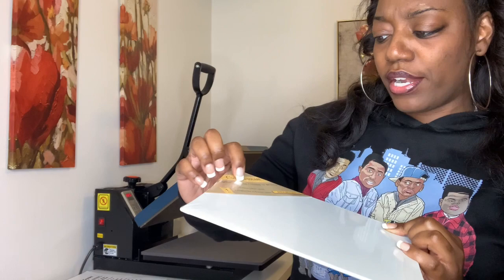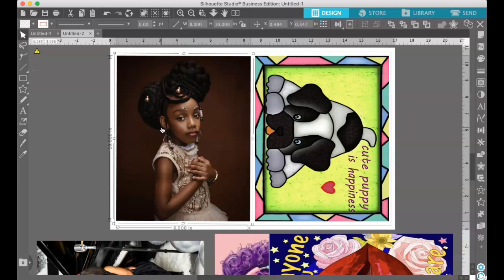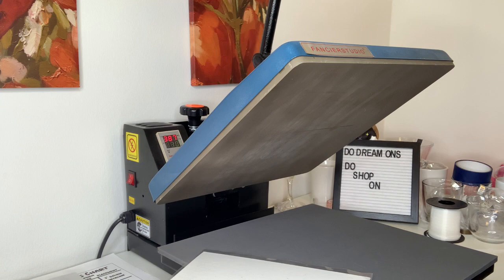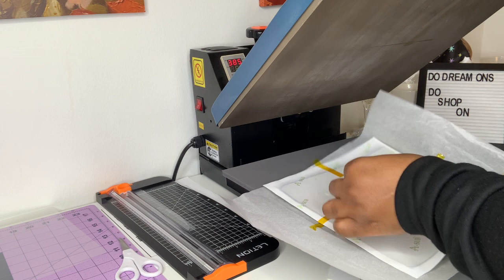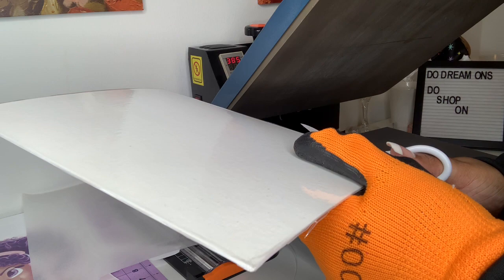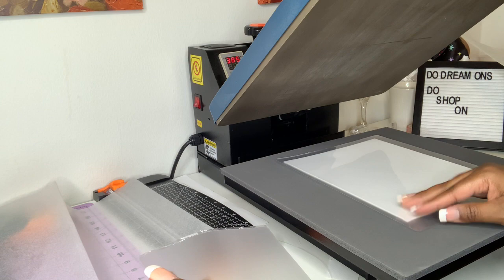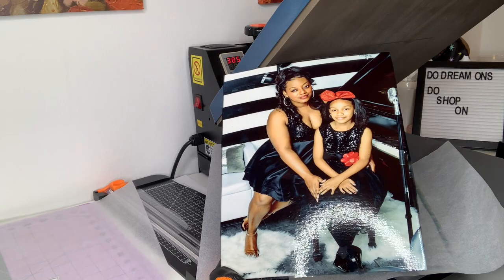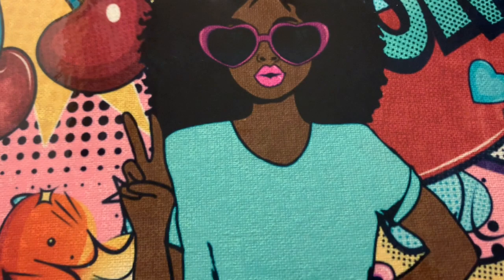How to SUBLIMATE on a DOLLAR TREE CANVAS, a Mousepad(w/a HACK)... PLUS there’s a SURPRISE...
Hey Dreamers, ]this video is a video about How to SUBLIMATE on a DOLLAR TREE CANVAS, a Mousepad(w/a HACK)... PLUS there’s a SURPRISE...

Hey Dreamers, several people have told and asked about this so I went ahead and finally signed up

Shout Out to 5 and Below Canvass- with an honorable mention!

Scotch laminator:

Video Deets:

Canvas- Dollar Tree
Canvas-5 and Below
Laminator Scotch pouches
Graphics-FB Groups
Photographer black and white-Tboydston
Photographer Madison alone on Mousepad- CreativeSoul
FancierStudio Heat Press-Amazon
Sublimation Paper- Asub

DIY
Sublimation
Canvas
Dollar Tree
5 and Below
Lamination
Heat Press
Asub
Tips and Tricks
Sublimation
Colors Popping
Sublimation Colors pop
Sublimation colors popping
How to sublimate
How to do sublimation
Sublimation for beginners
Pretty colors
colors
vibrant